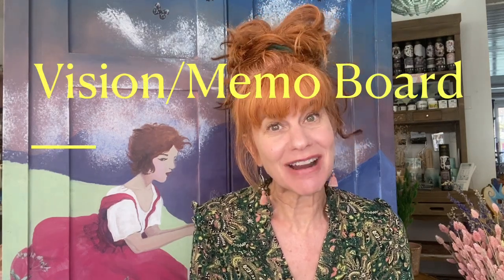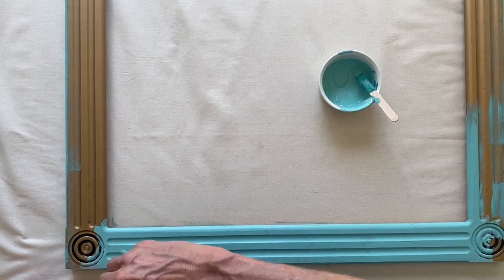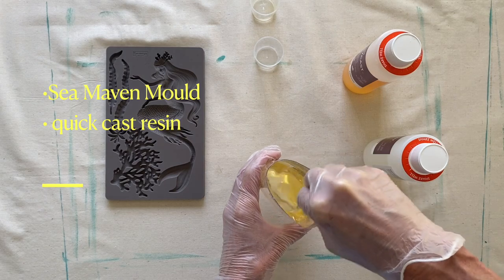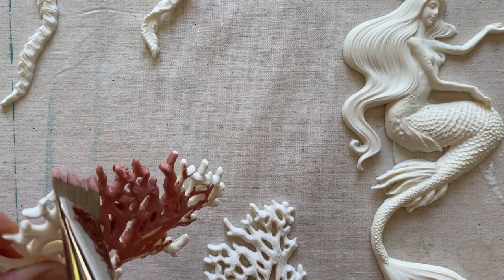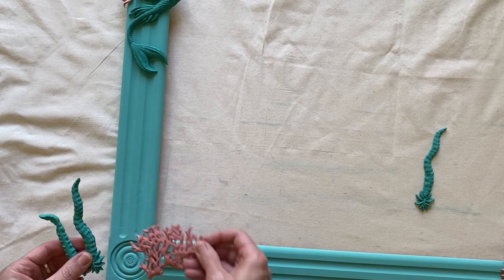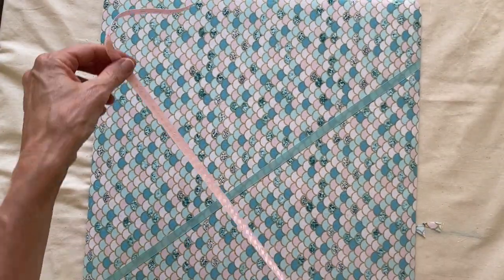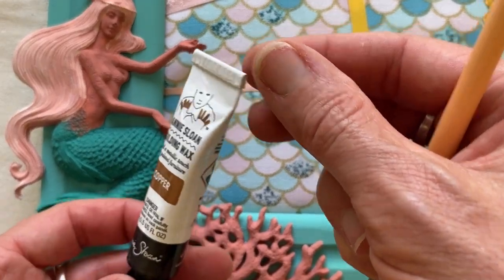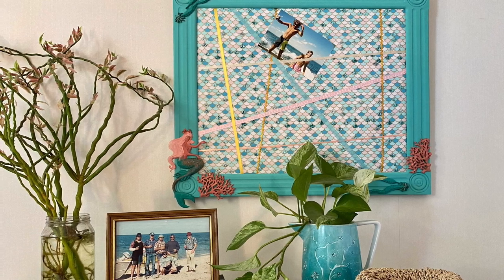DIY Vision Board 2024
Create your own Vision / memo board. Transform any old picture frame into a beautiful and inspirational Vision board that you can use for all of life’s important goals, reminders and notes.